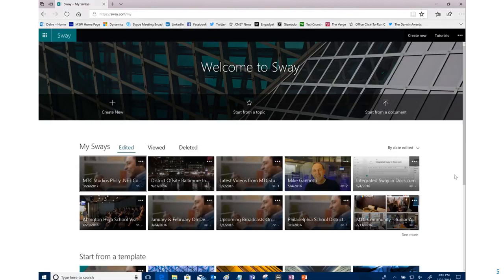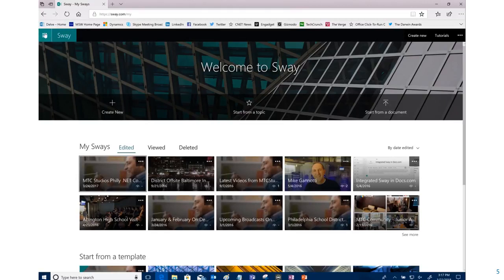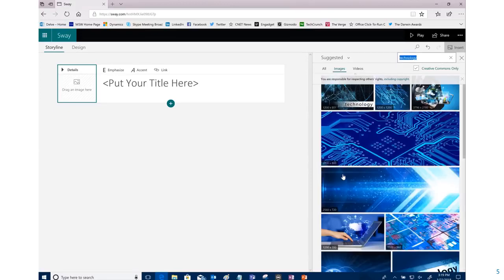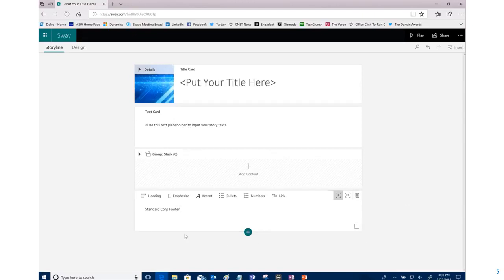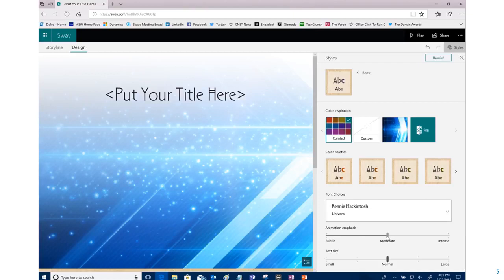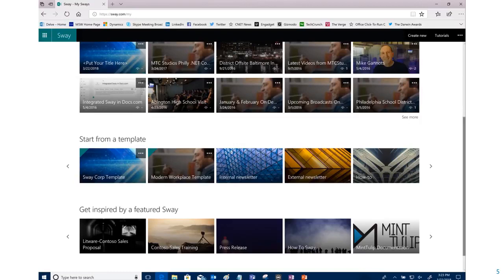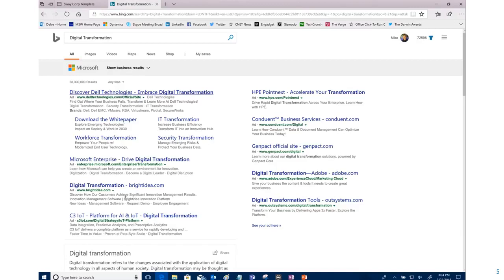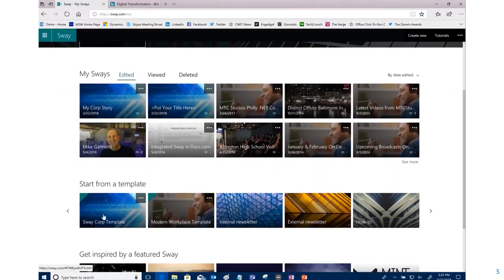Create A Sway Template Modern Workplace Tips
Sway is a powerful, yet simple, tool that enables the creation of responsive design content viewable on any device. Whether newsletters, training materials, reports, business reviews, etc. Sway simplifies the process of content creation and delivery and is an out of the box service in Office 365.